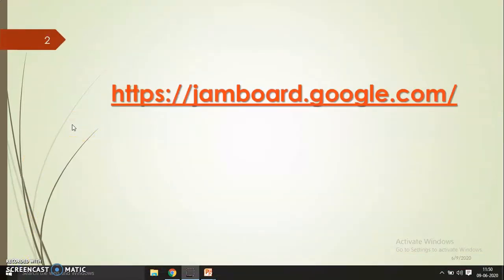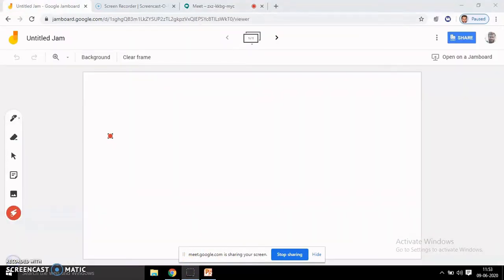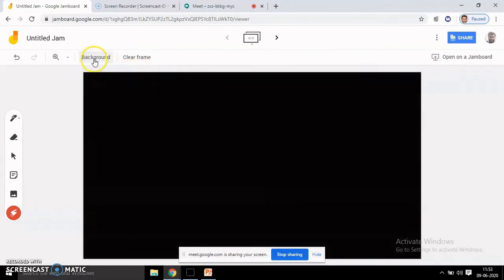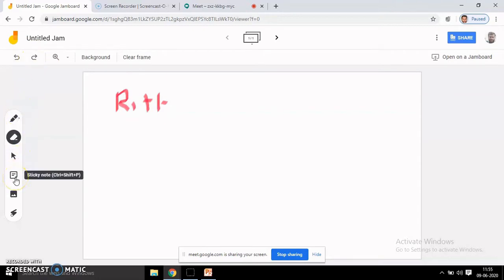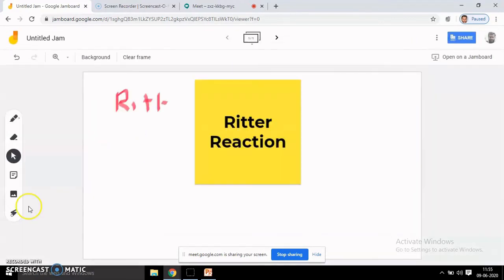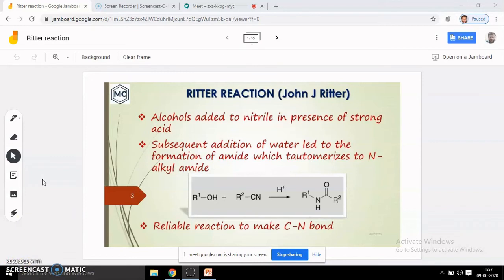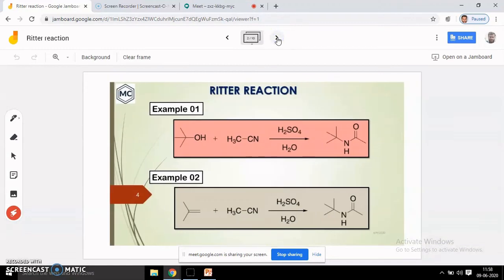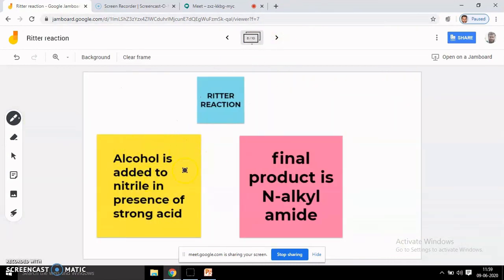Online Teaching Tool LS-06: How to use Blackboard (Jamboard) in Google Meet Lecture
Demo class on how to use Jamboard in Google Meet Live stream. It is quite useful for effective teaching